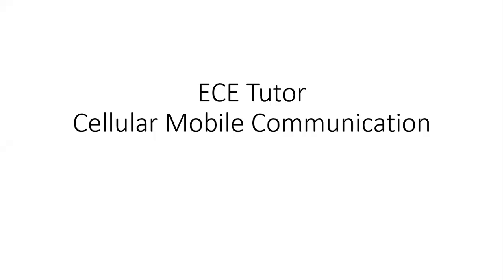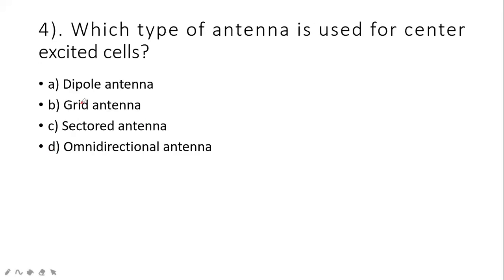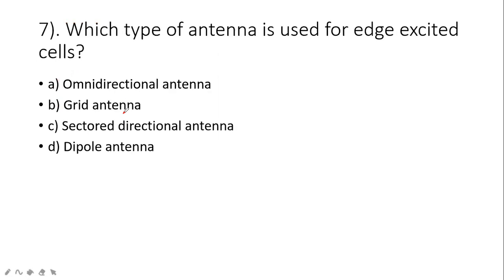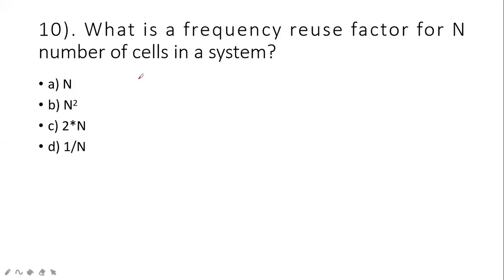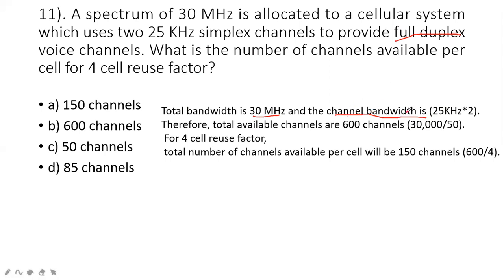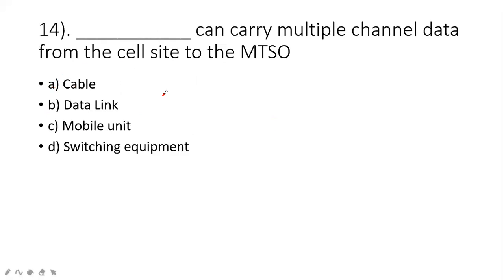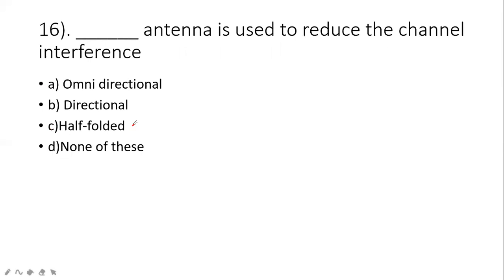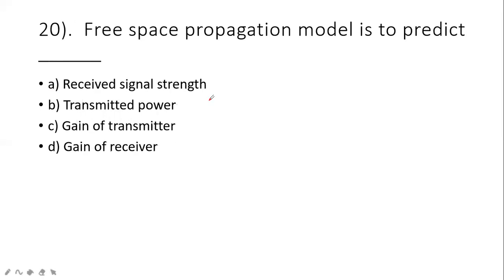Cellular and Mobile Communication 20 solved MCQs| trb, tancet, gate ECE preparation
TRB Polytechnic\ ECE study material and problems solving\Indian Service Examination Preparation\GATE PREPARATION\TNEB PREPARATION\TANCET

google
ece tutor
online ece coaching
online ece tutor
online ece practice exams